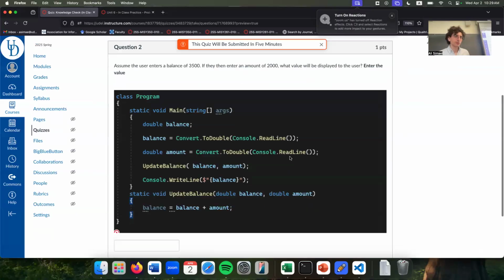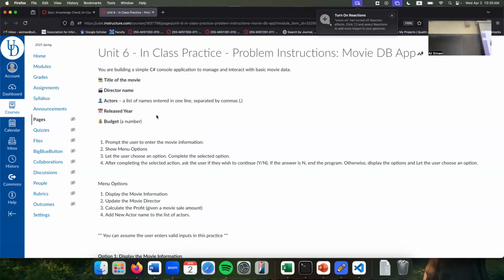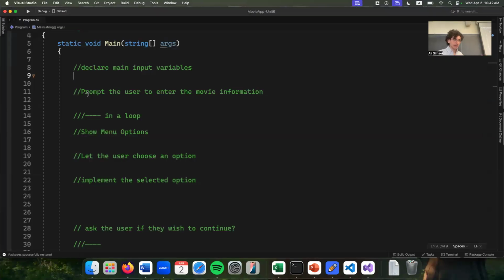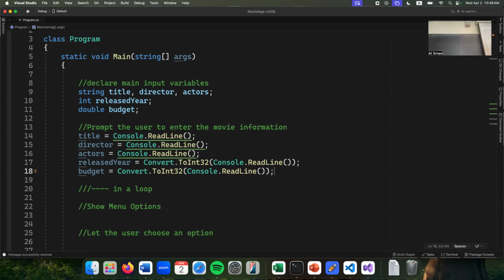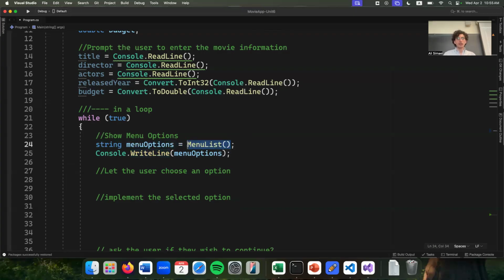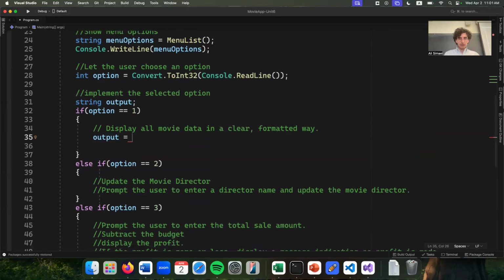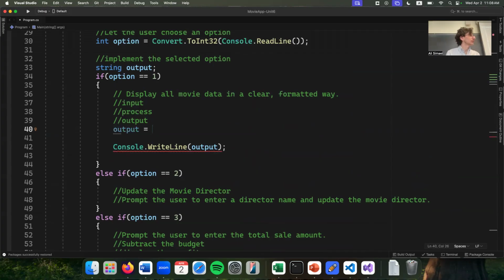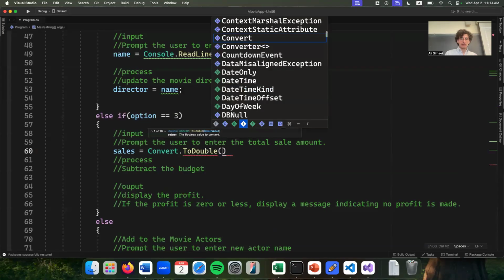Unit 6: Practice Methods - Part 1 - Apr 2